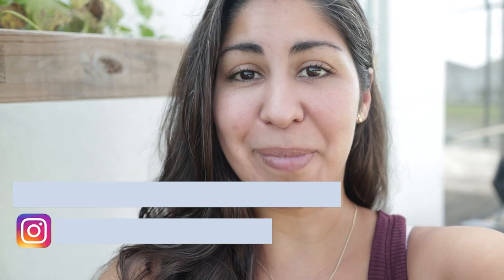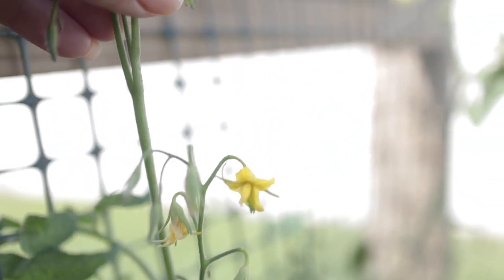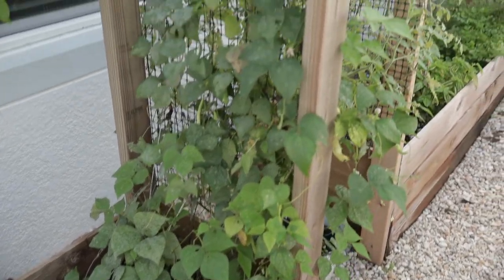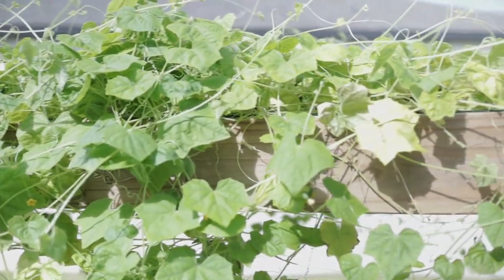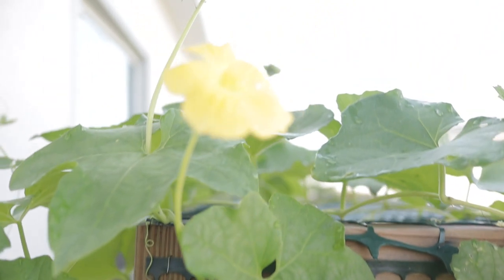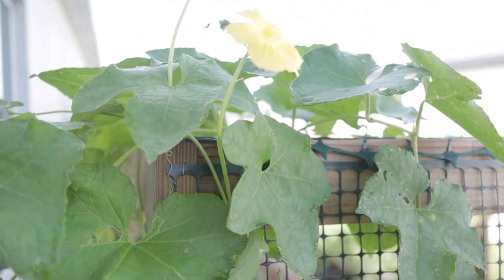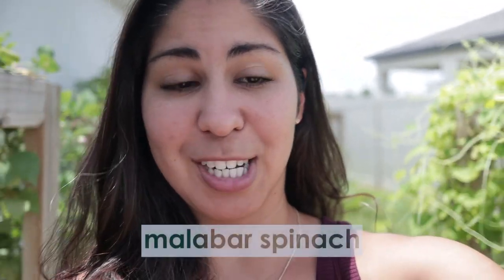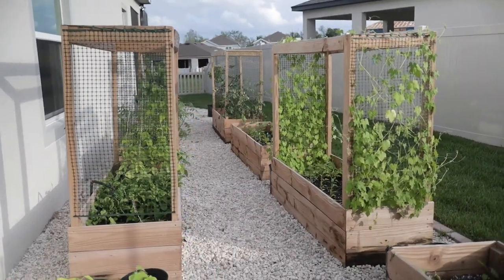SAVE SPACE with these Trellising Vegetables | Vertical Vegetable Gardening Ideas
Looking to maximize space in a small garden? Grow these trellising vegetables to make the most of your garden! With these vertical vegetable gardening ideas, you can grow twice the food in the same amount of space. From what vegetables grow on a trellis, to the best ones for your garden, these veggie plants will be a great addition to your harvest!

**My Compost Bin